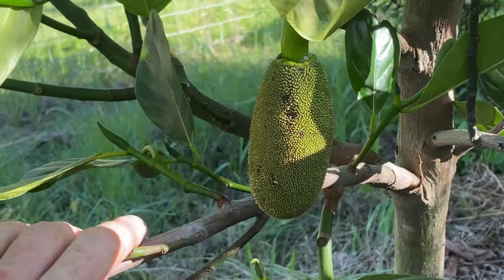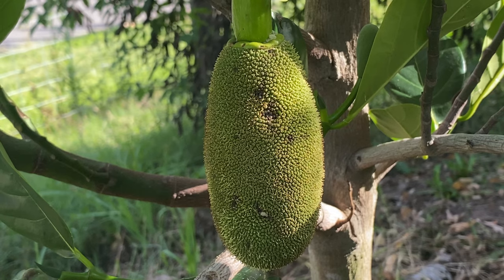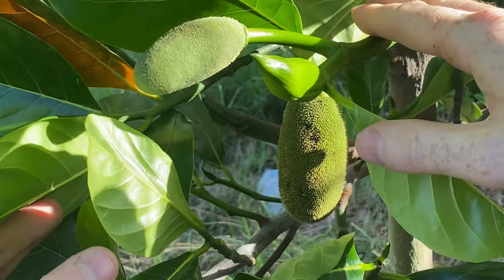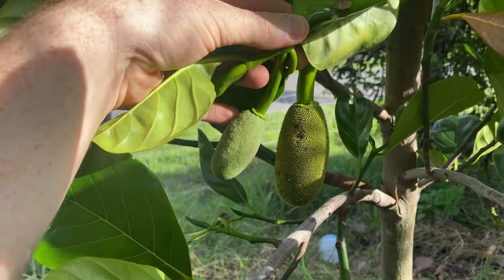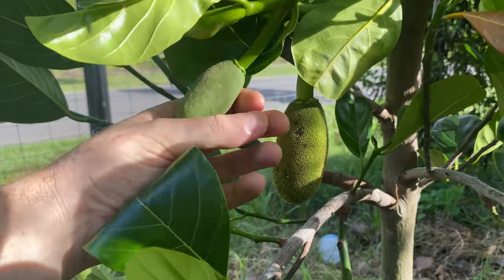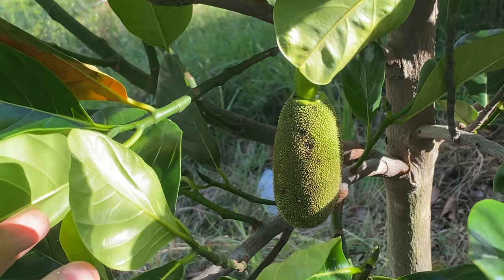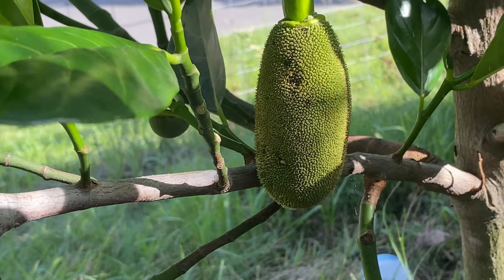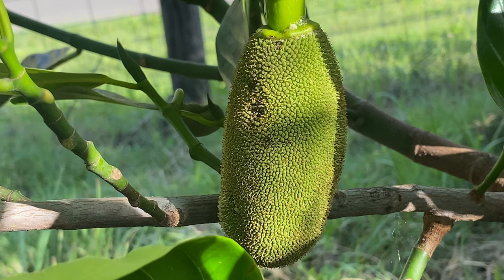Jackfruit Flowers and Pollination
In this video I explain how jackfruits flower and how to tell the difference between the male and female flowers. I also show you how to pollinate a jackfruit flower.